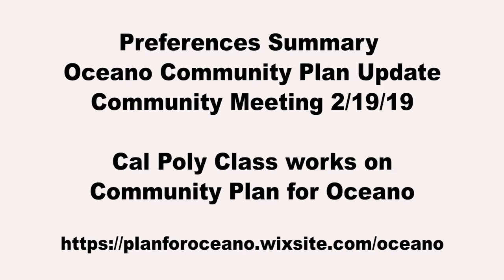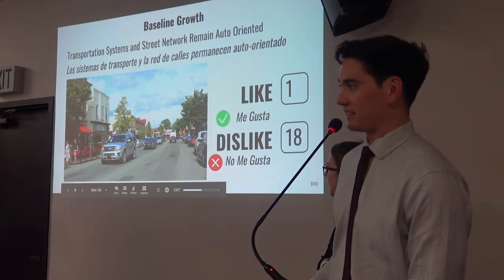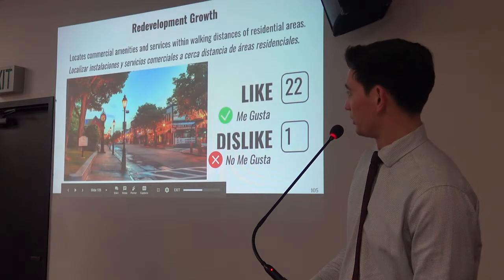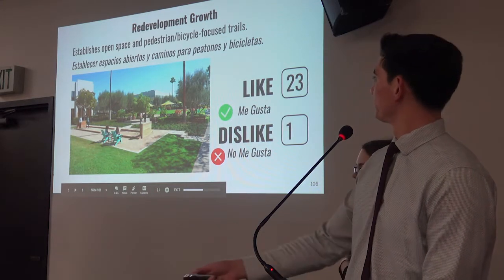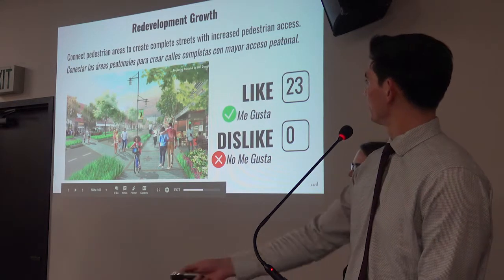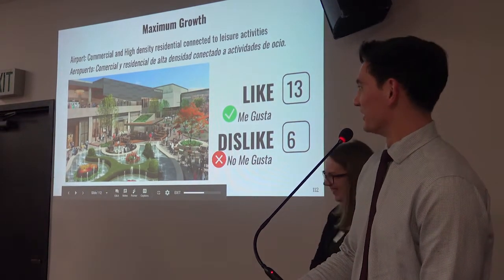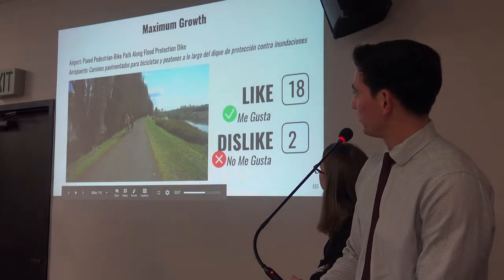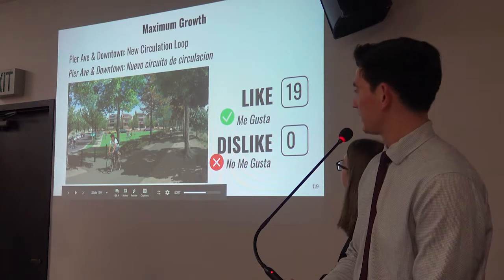Preference Summary 2 19 19